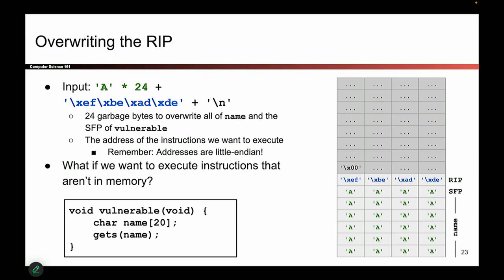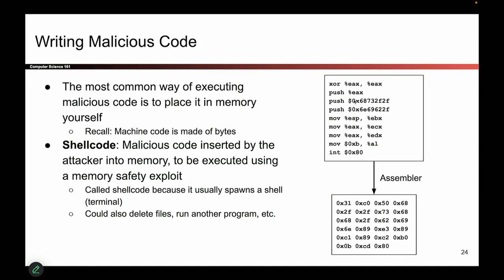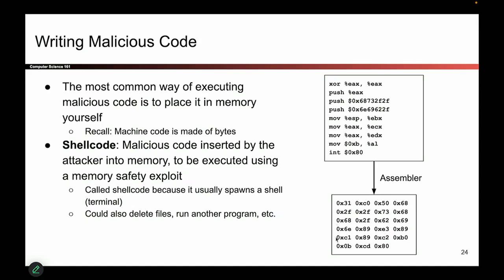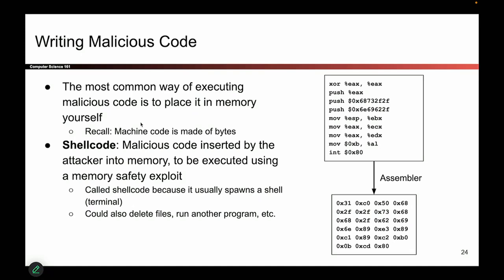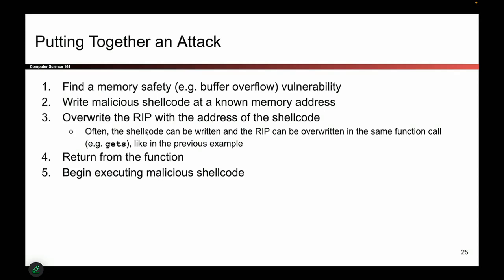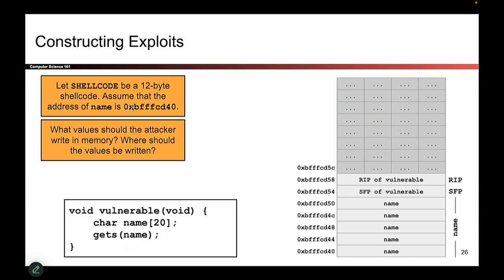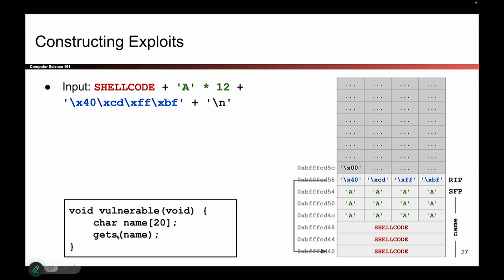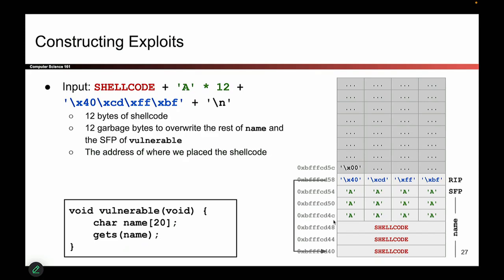[MemSafety2, Video 6] Writing Shellcode